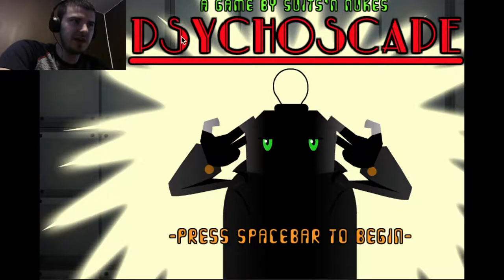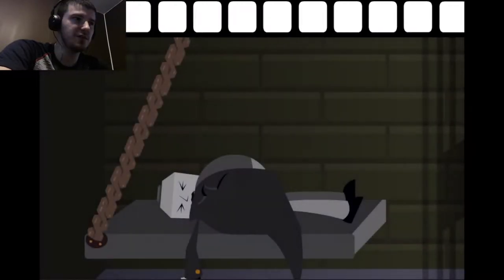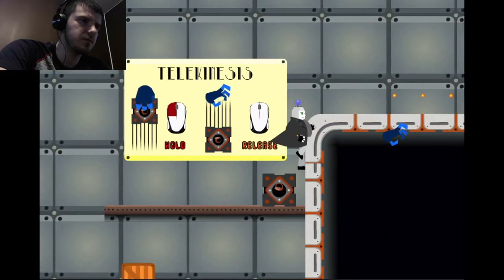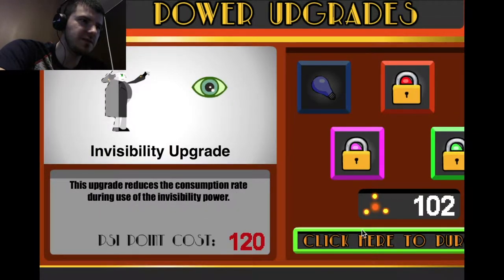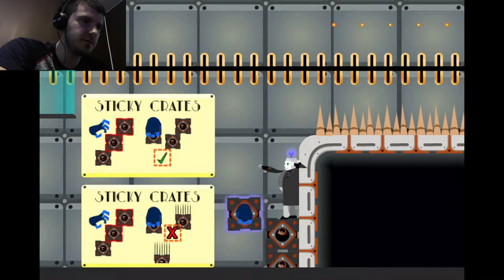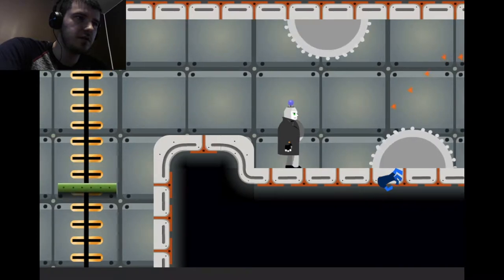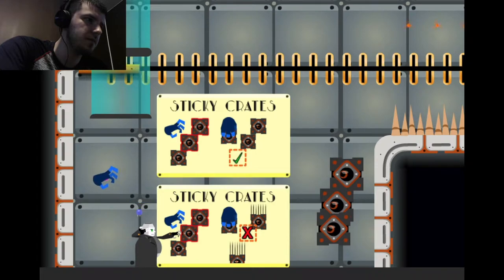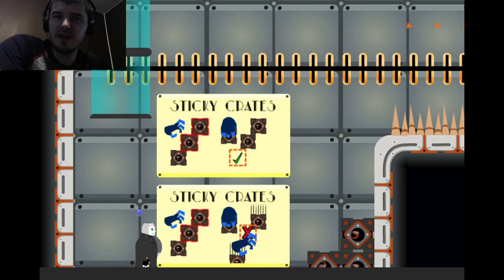PSYCHIC ROBOTS! | Psychoscape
You awake in a prison cell tormented by a "not so" mysterious captor. As a psychic, you must make your way to the exit of the booby-trapped chambers and defeat the man who has imprisoned you with the help of your psychic powers.

Wanna play with me?
Steam: Yeagerbr
Xbox Gamertag: Yeagerbr
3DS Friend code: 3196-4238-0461